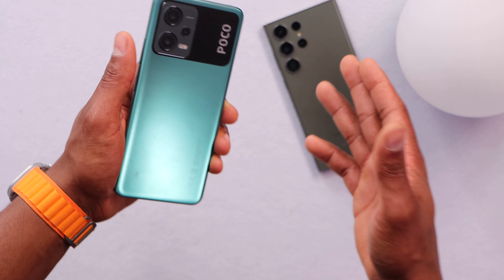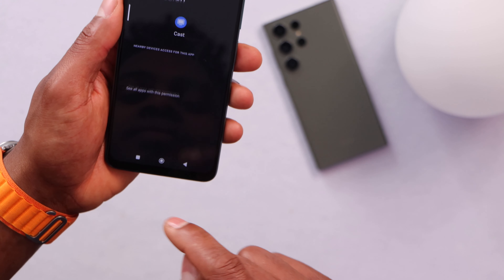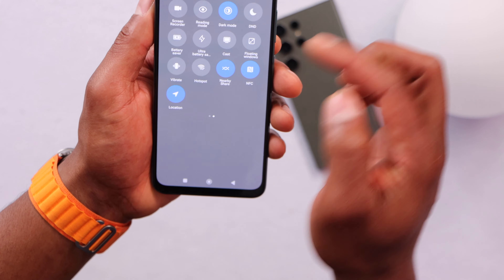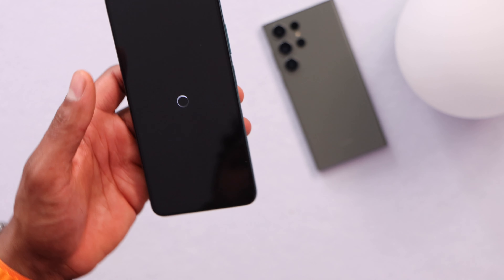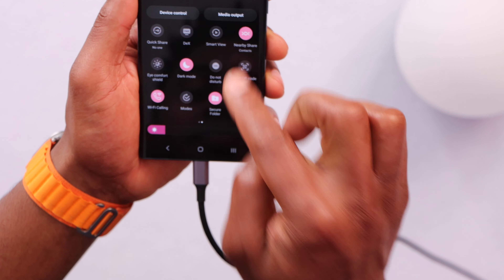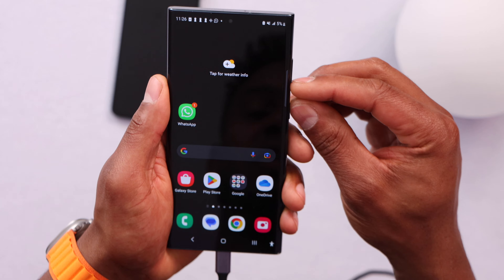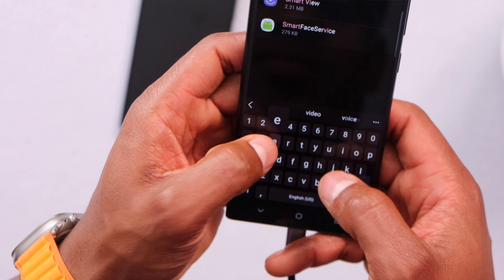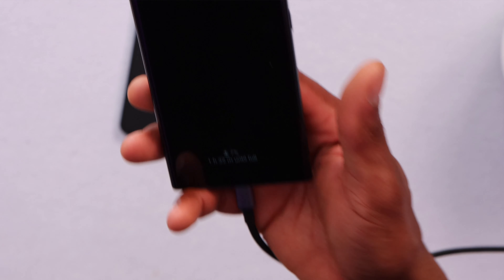Why my Phone won’t connect to TV - Fixed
In today's video I'll show how to fix any phone that wont connect to TV